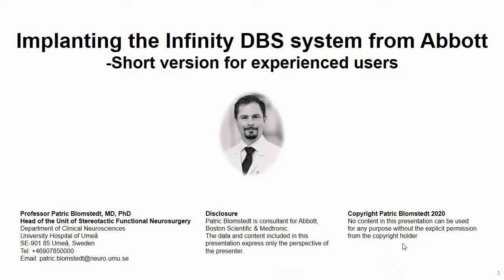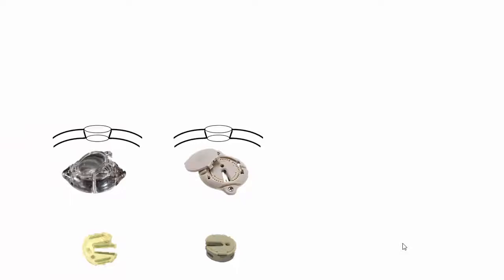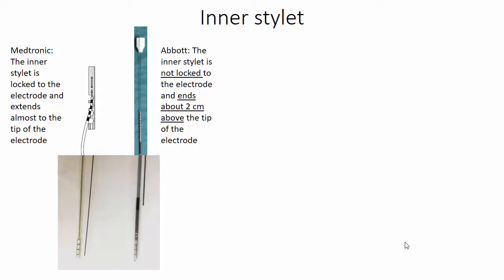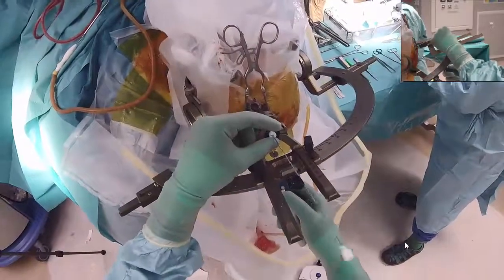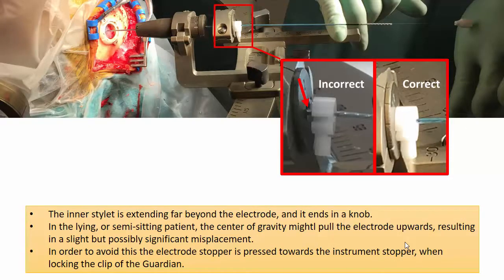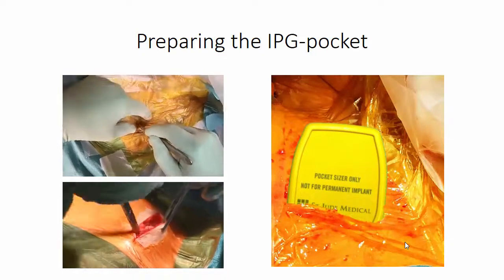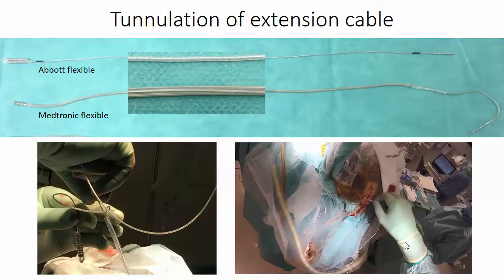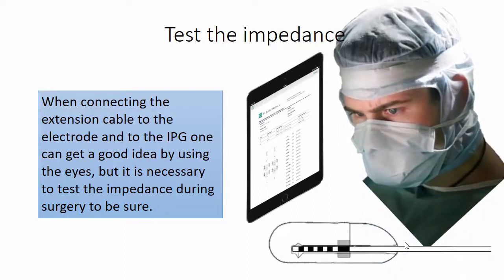Implanting Abbott for experienced users